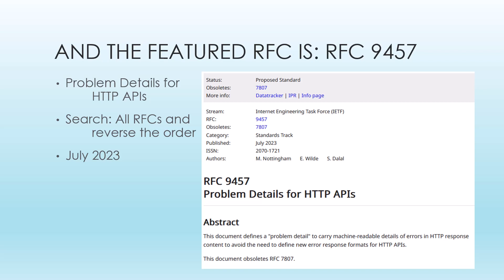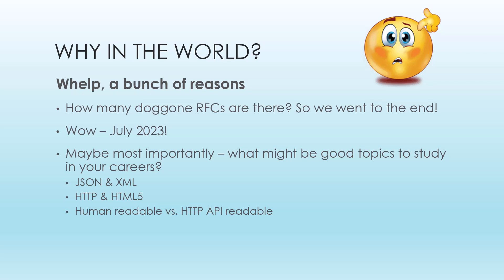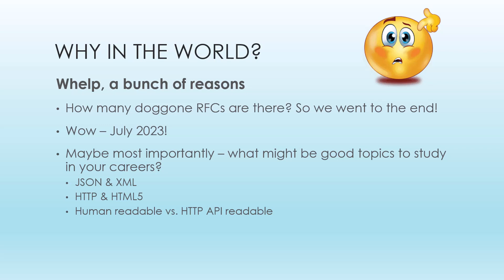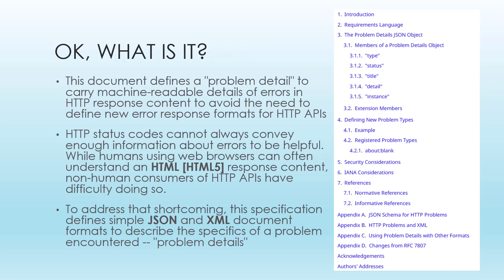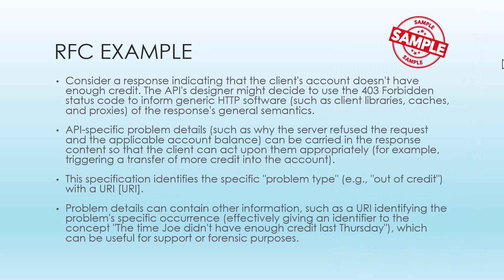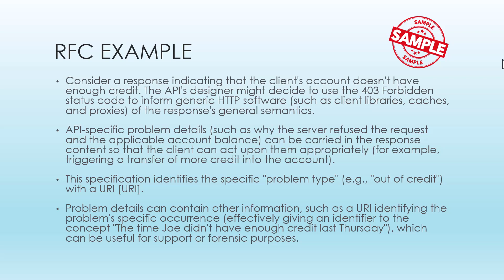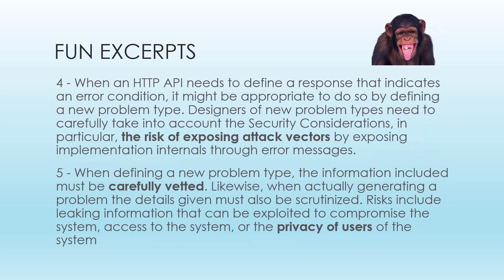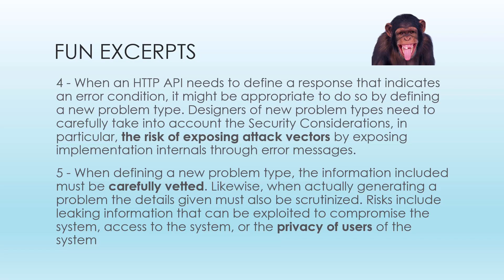RFC 9457 Problem Details for HTTP APIs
HTTP Status codes are pretty broad and sometime people can figure them out but programs or application program interfaces (APIs) can't. This RFC looks to solve that problem ... especially for Joe.

Quoting from the RFC: HTTP status codes (Section 15 of [HTTP]) cannot always convey enough information about errors to be helpful. While humans using web browsers can often understand an HTML [HTML5] response content, non-human consumers of HTTP APIs have difficulty doing so.To address that shortcoming, this specification defines simple JSON [JSON] and XML [XML] document formats to describe the specifics of a problem encountered -- "problem details".